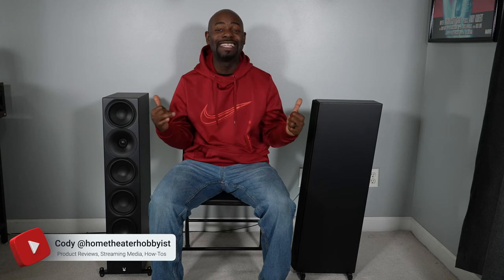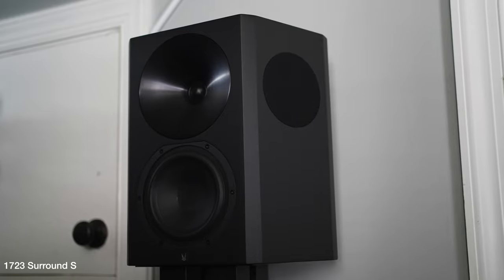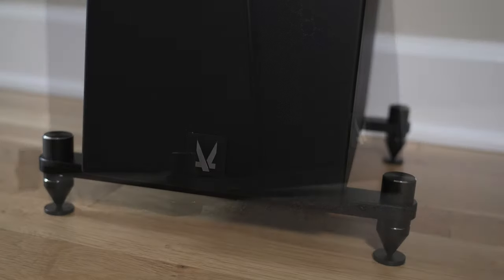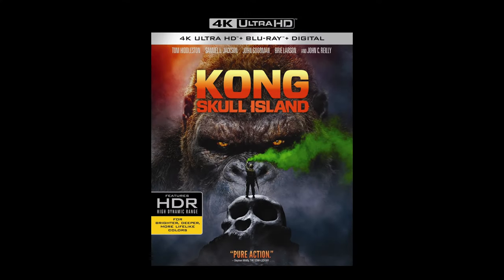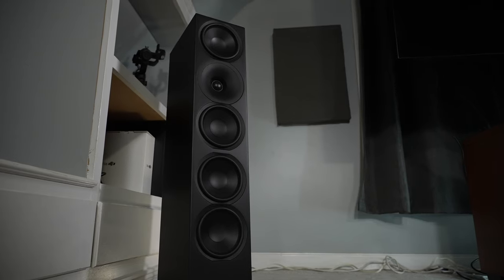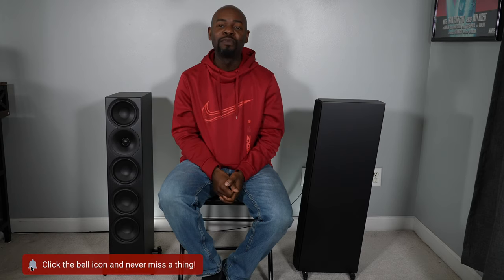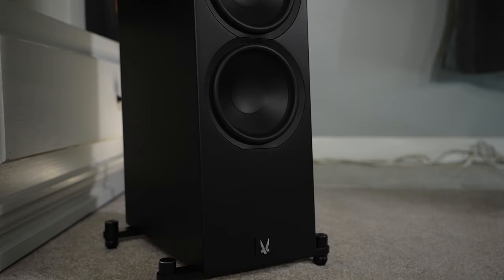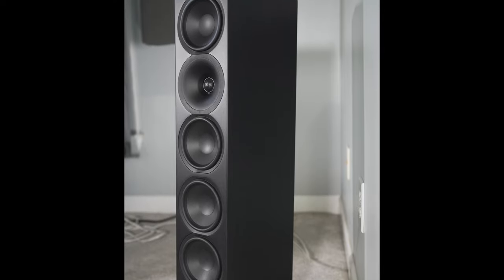Arendal Sound 1961 Tower Review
Th 1961 Series from Arendal Sound 😁

0:00 Intro & Pricing
1:44 Why I Recommend - Design
5:02 Why I Recommend - Sound
7:10 HECO Aurora Comparison
8:45 Clean Crossover
9:05 2 Channel Movie Watching
10:03 Music Performance & Concept 50 Comparison
11:31 Audio Sample Comparison
13:25 Wrap Up
Speaker Stands: Sanus Basic Series
4K UHD BluRay Player Panasonic
Television 77" C1 OLED
Contact the Home Theater Hobbyist